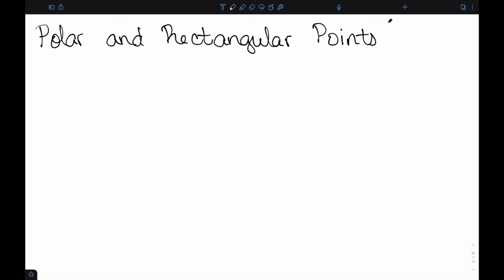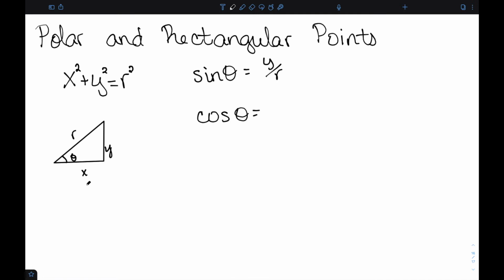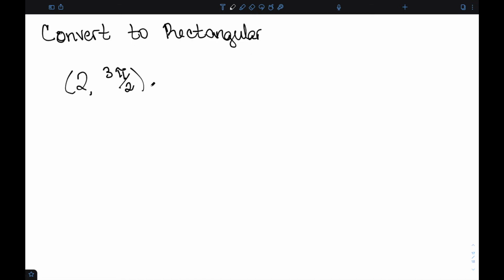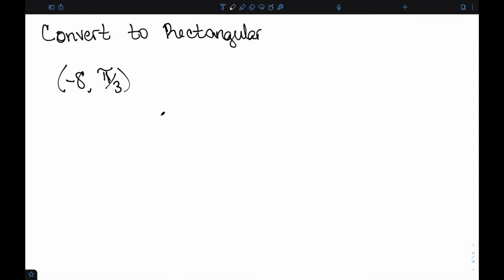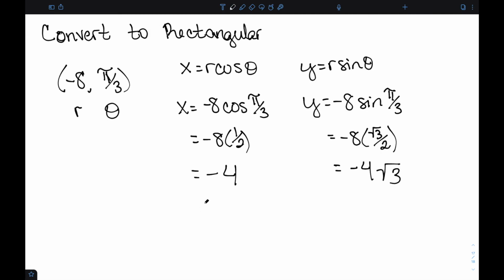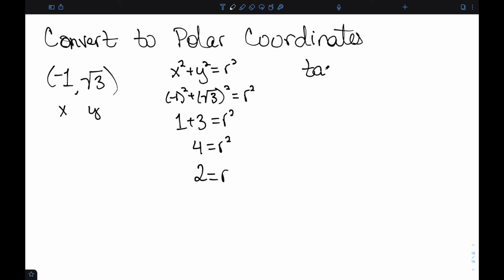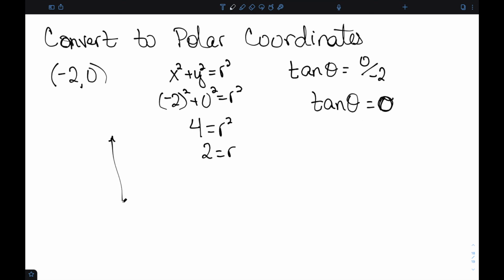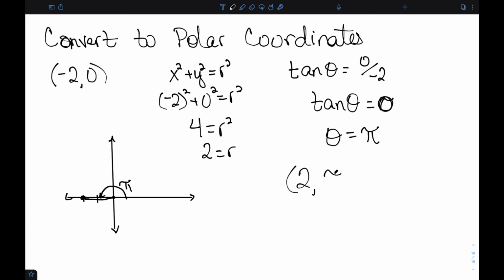Polar and Rectangular Coordinates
I show how to switch between polar coordinates and rectangular coordinates.